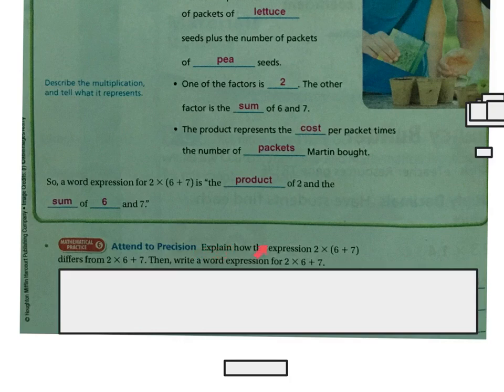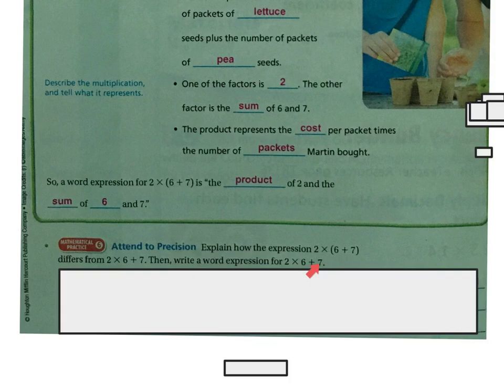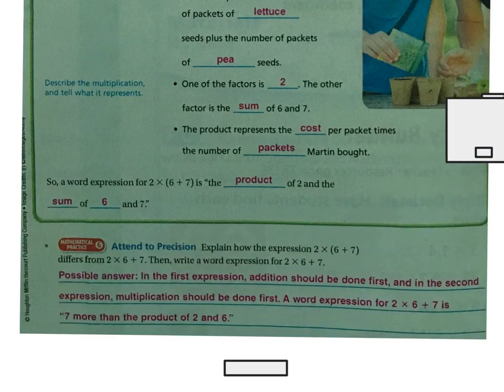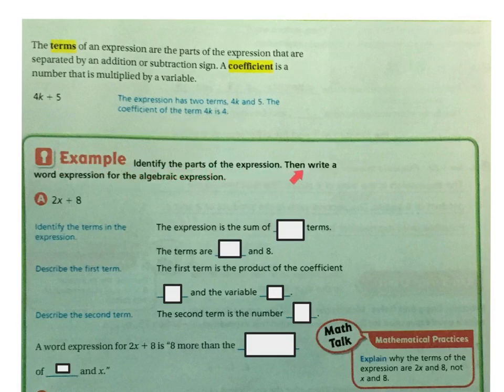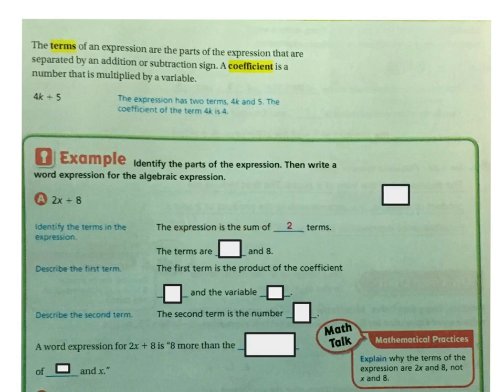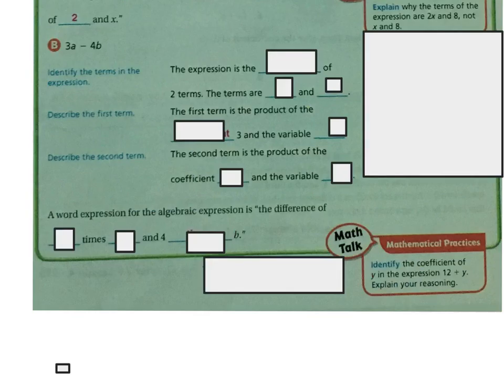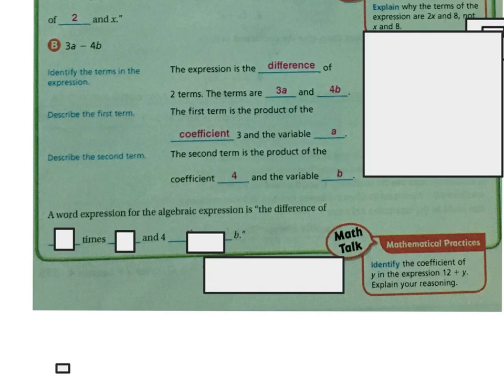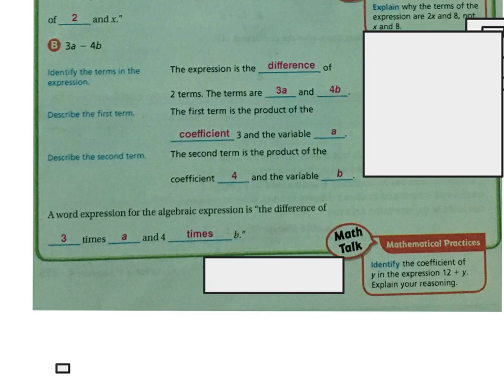6th Grade Go Math 7.4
Identify Parts of Expressions